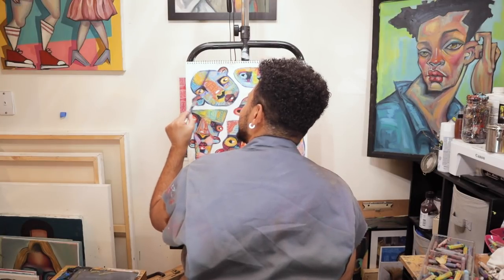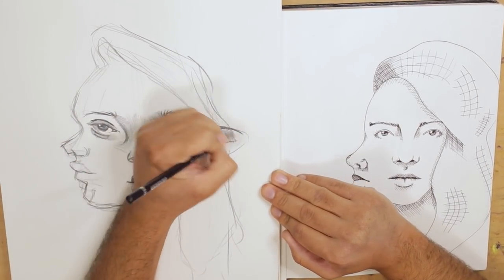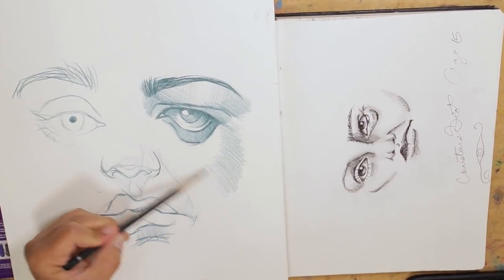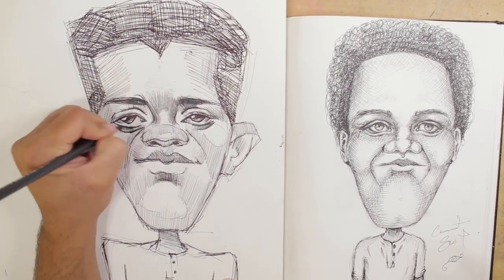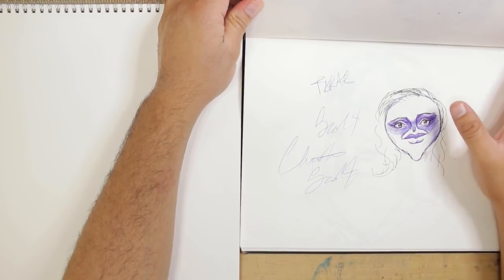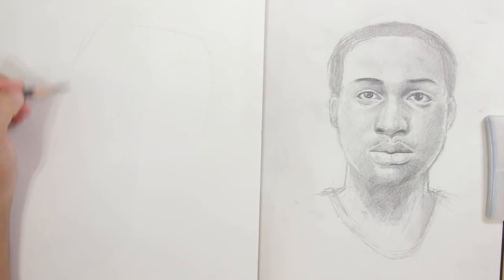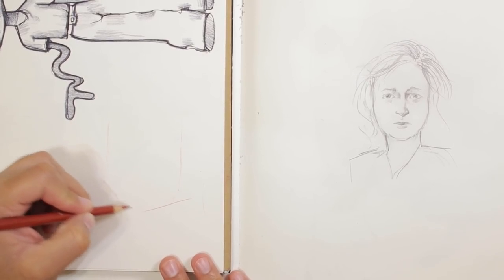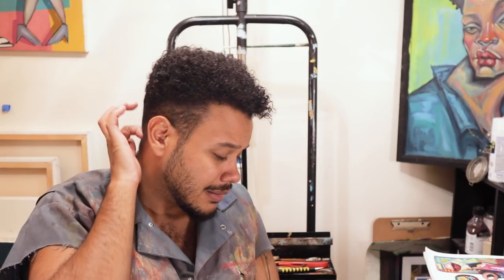Redrawing my ENTIRE High School Sketchbook kinda.. | Almost 10 years later!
Redrawing my entire sketch book. kinda...
What was you favorite redraw?

sorry if this video is a little rushed I had a whole but of complications with editing! But I'm so happy I can share it with you! Go ahead and try this little challenge! I had so much fun! Stay creative and juicy my friends!

(So a little clarification this sketchbook was started in 2012 but finished around 2013/early 2014)